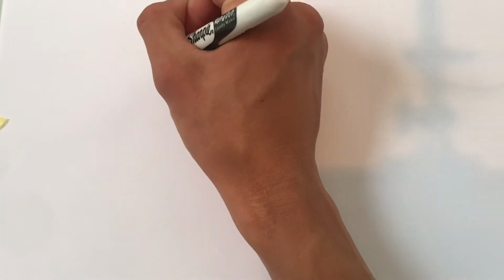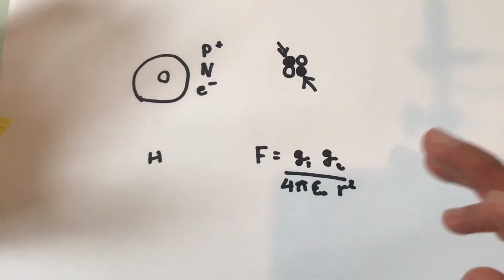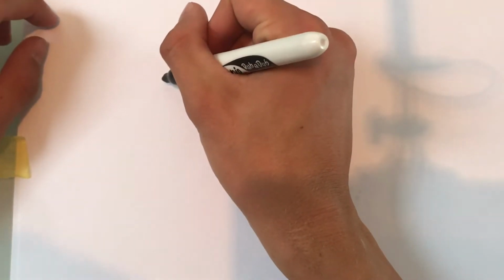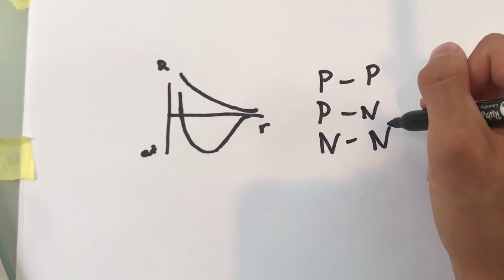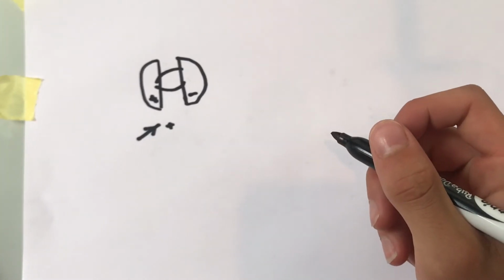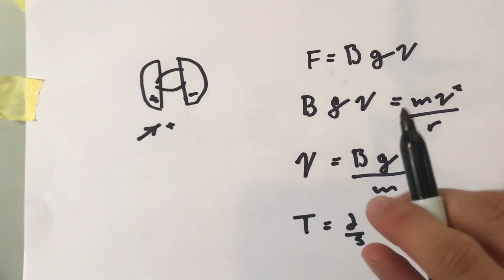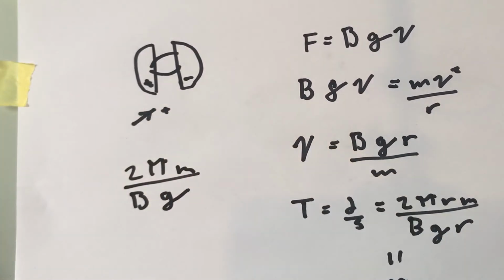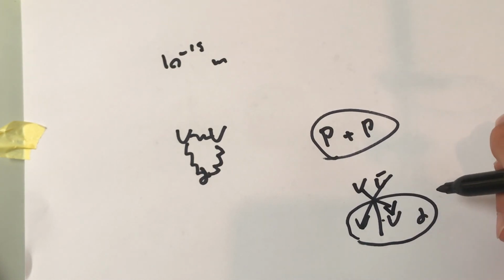Introduction to nuclear physics